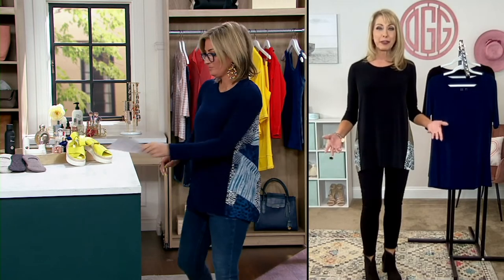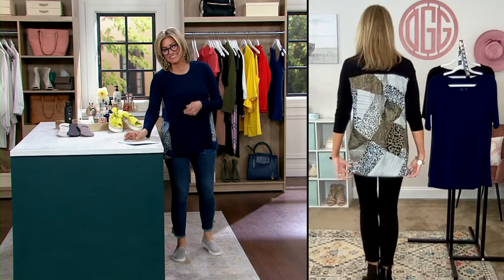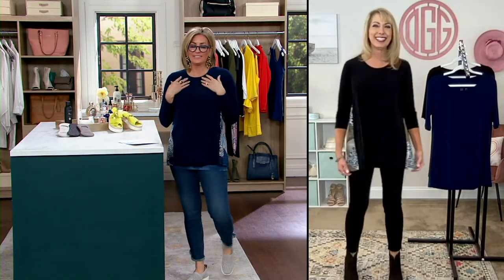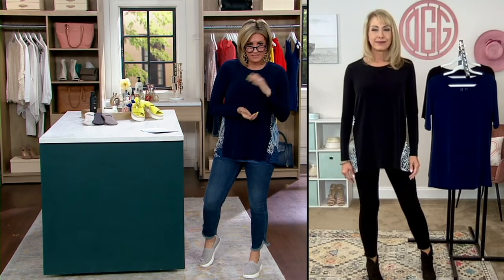Susan Graver Liquid Knit Tunic with Printed Woven Back on QVC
Susan Graver Liquid Knit Tunic with Printed Woven Back

null